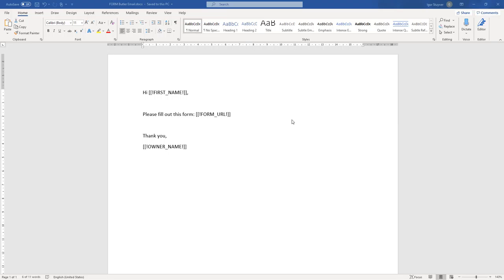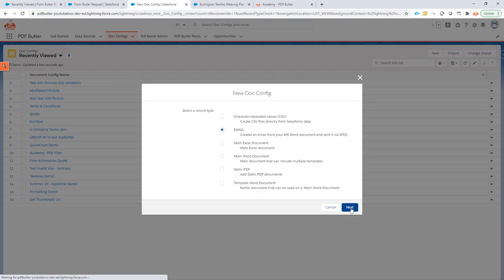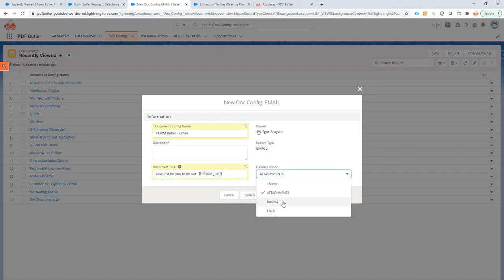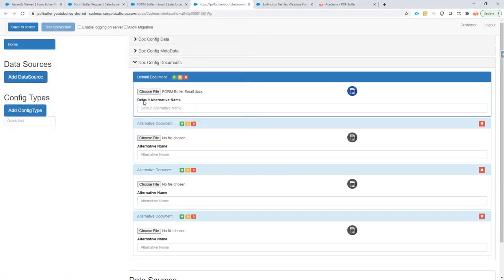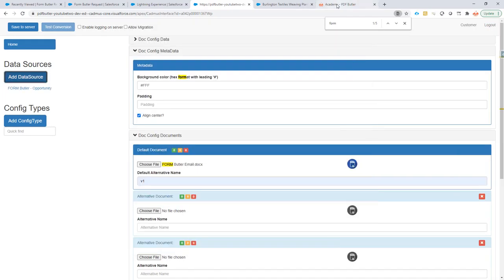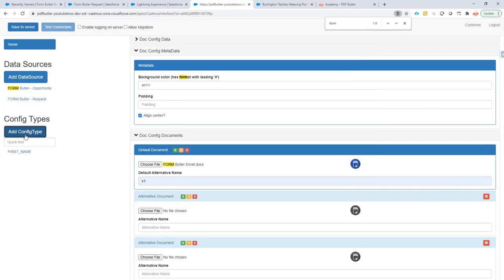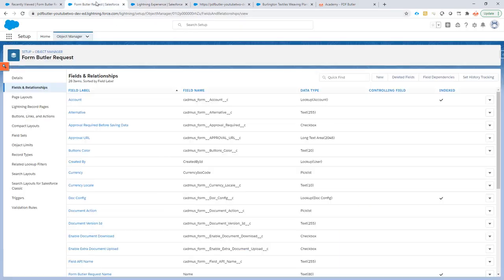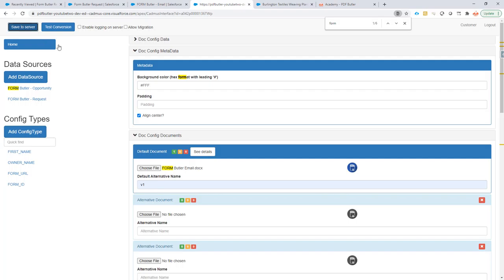FORM Butler - Create Email